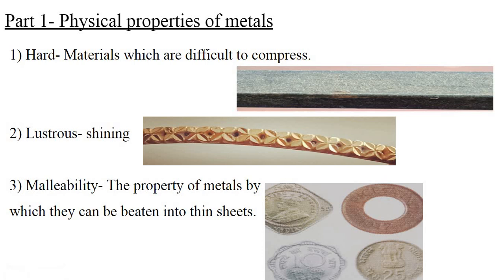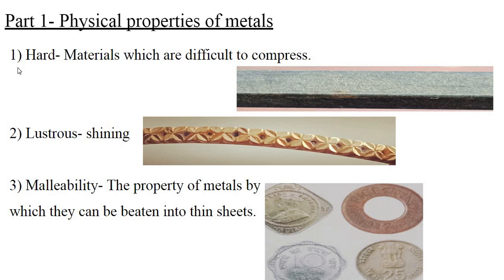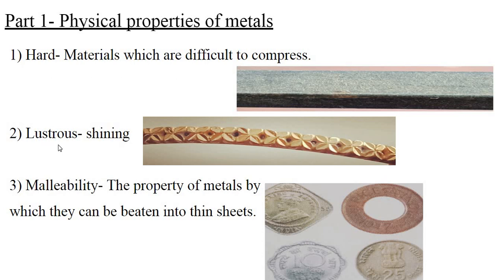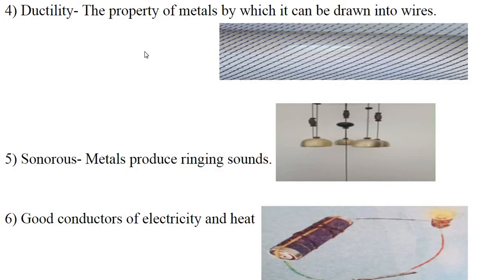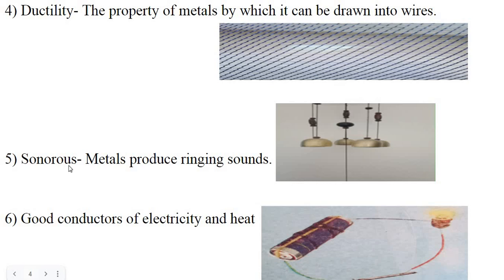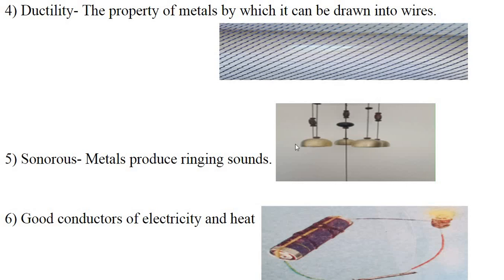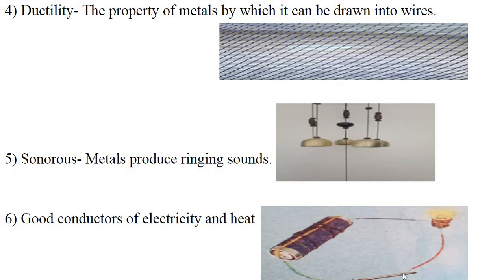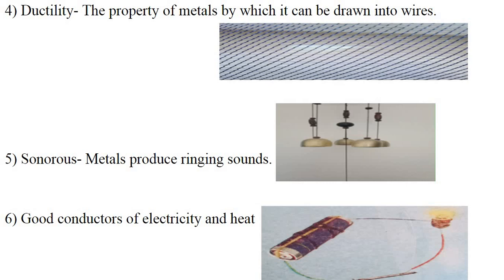CHAPTER 4 ll PART 1 ll CLASS VIII ll SCIENCE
ENJOY LEARNING..